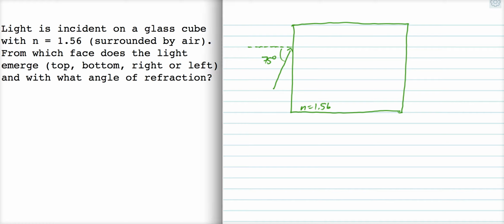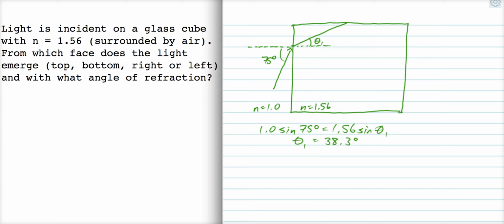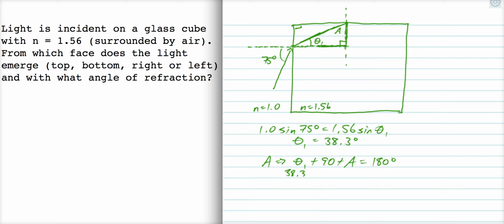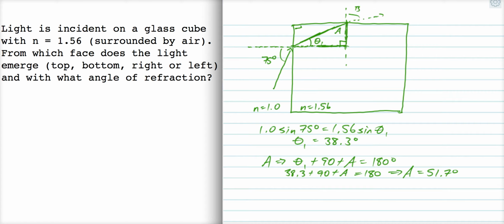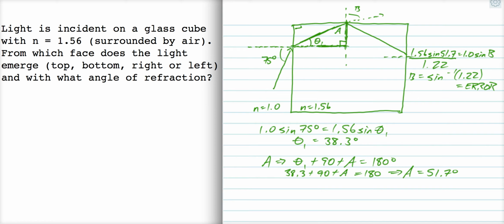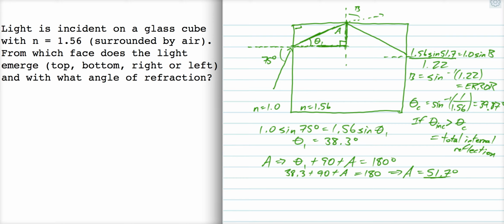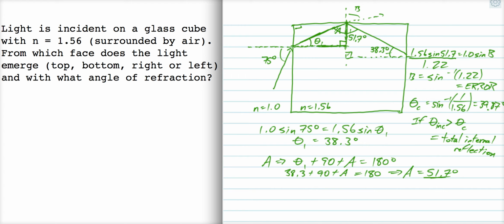Physics 10164 - Spring 2014 - Exam 4D, Problem #1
Light enters one face of a square glass cube with an angle of incidence of 75 degrees.  You must determine which face of the cube the light emerges from and with what angle of refraction.